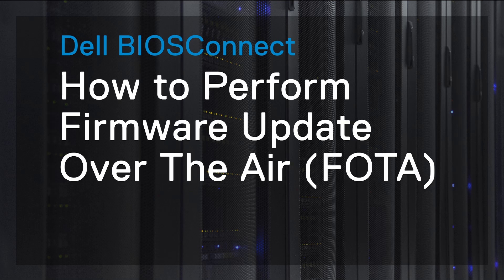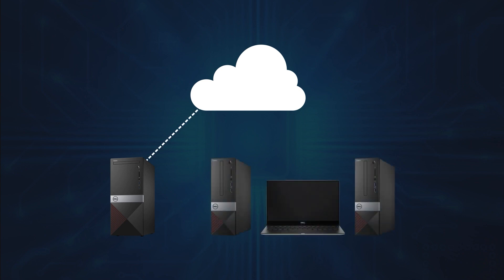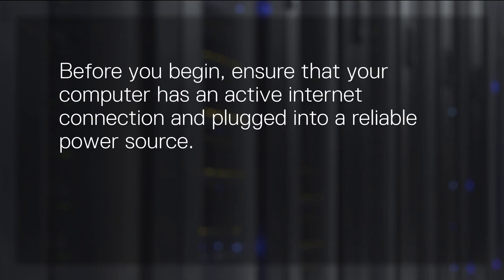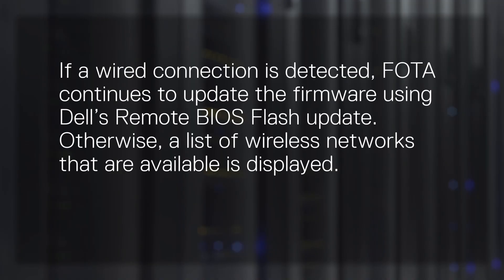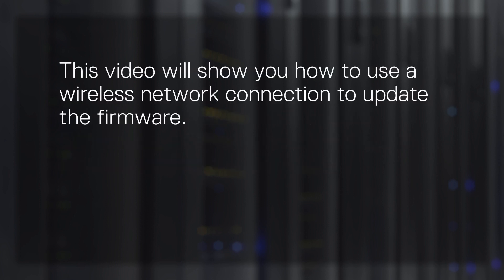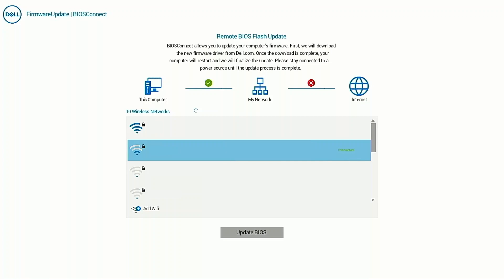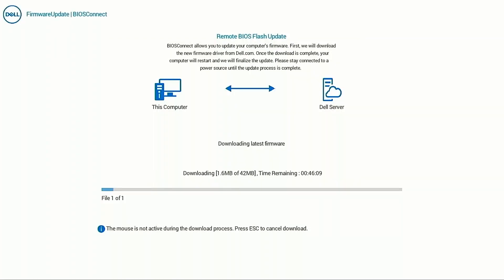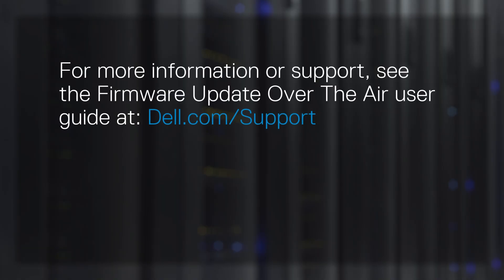How to perform Firmware Update Over the Air using Dell BIOSConnect